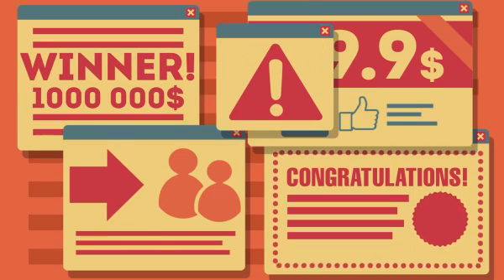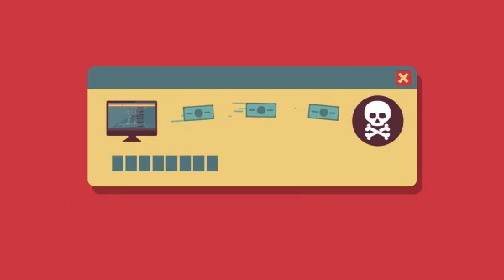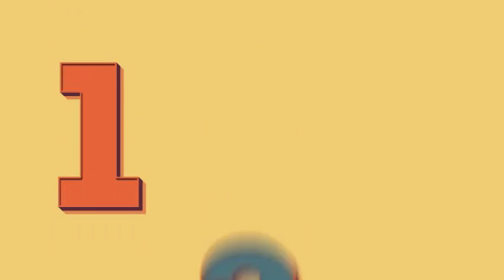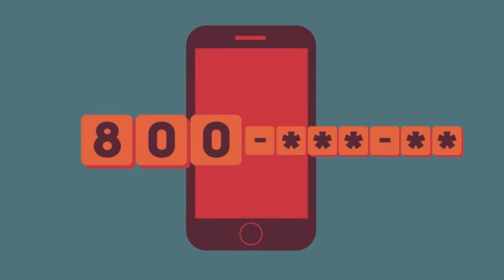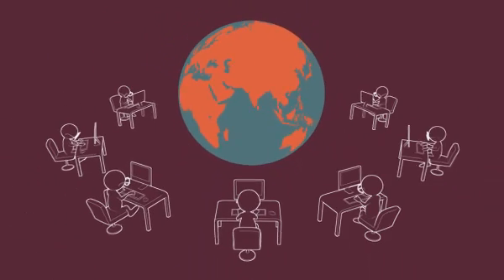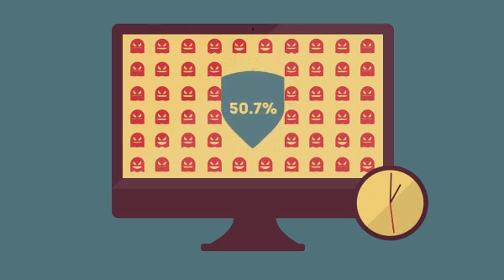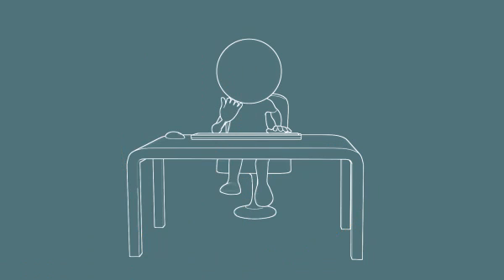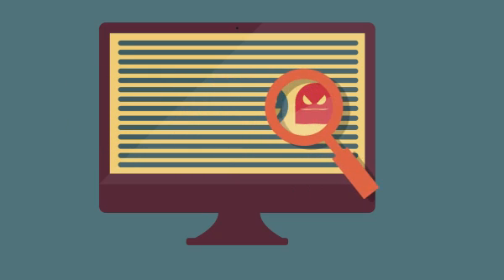2-spyware.com. How to remove spyware?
Today almost all viruses are written specifically to steal money from you. The prime targets are your credit cards, bank accounts or online passwords.